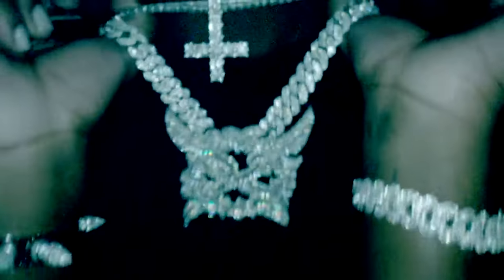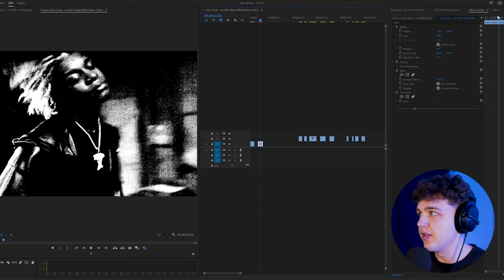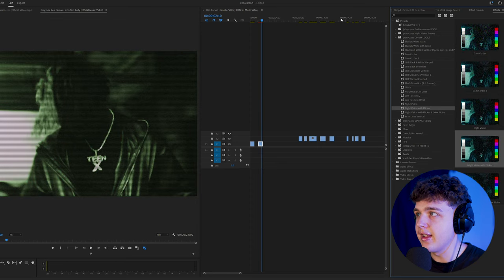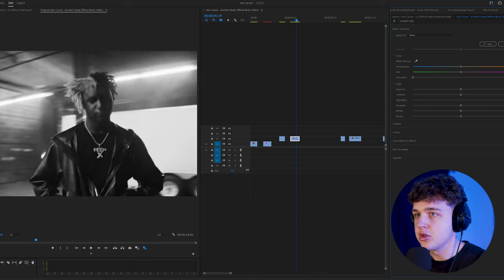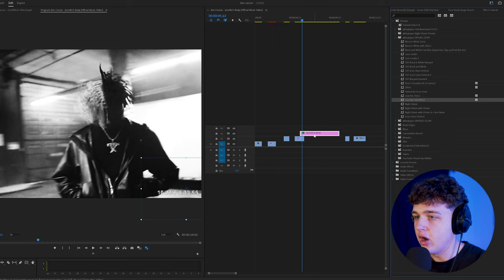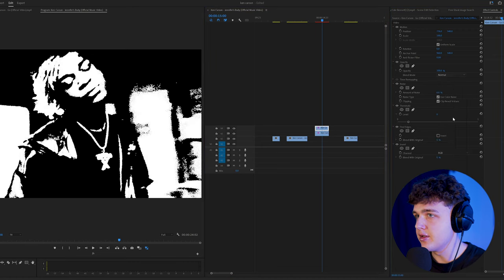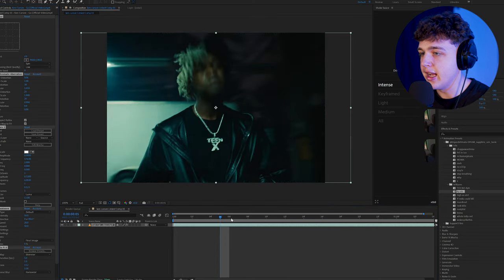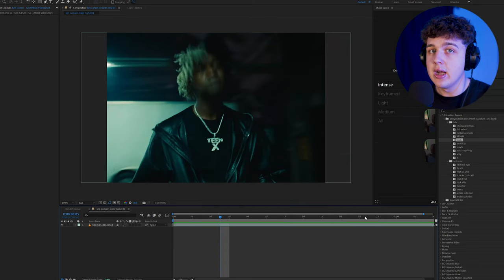how to EDIT like KEN CARSON (free editing pack)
OPIUM LOOKS (30+ Presets, Overlays & More)

in this video i show how to create opium like music video effects for ken carson like the video for jennifers body and fighting my demons by cole bennett / lyrical lemonade, i go over a lot of black and white invert effects that are easy to make and can even be drag and drop with the editing pack, which ill have a free version of in the description